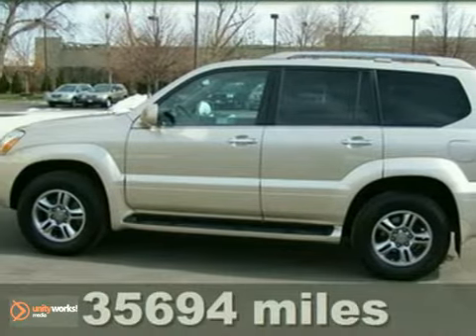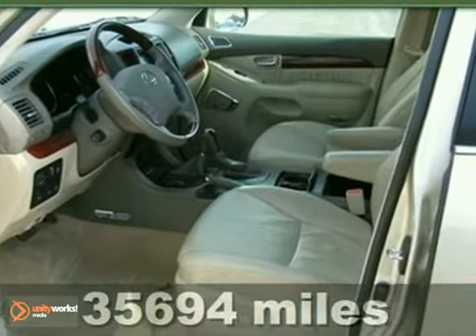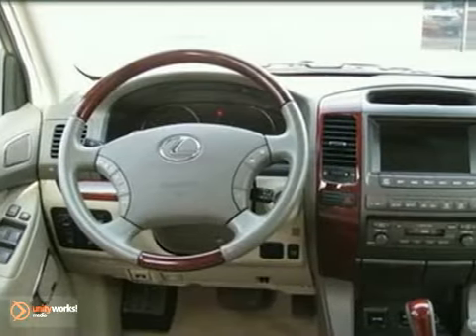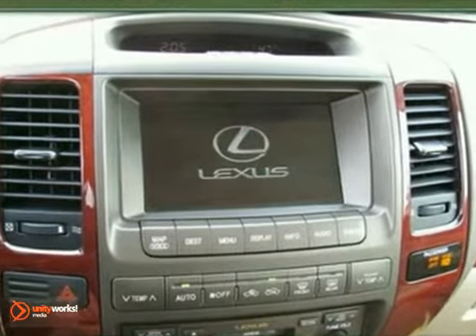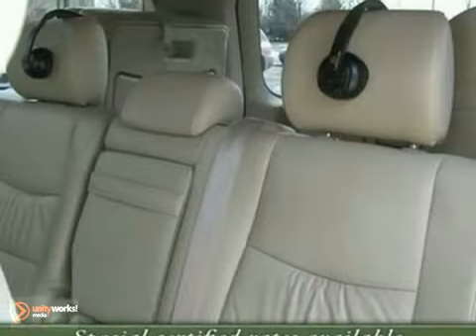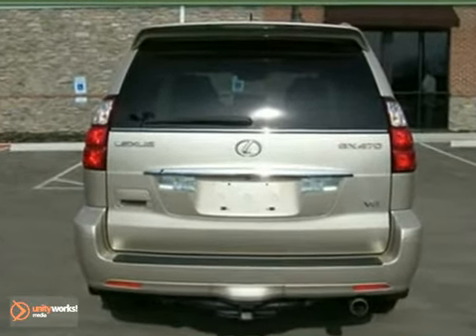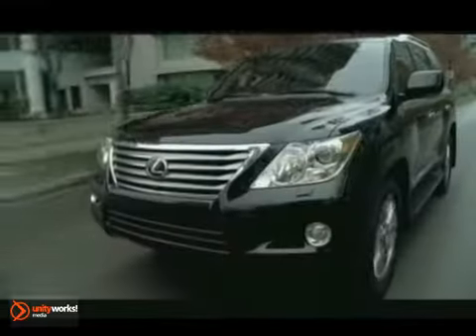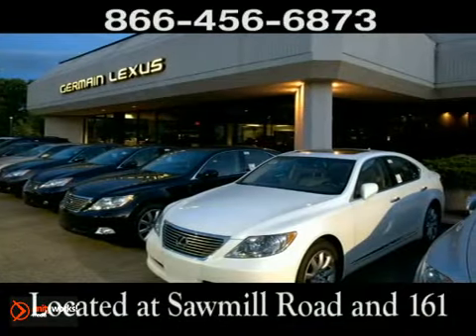2009 Lexus GX 470 37536A in Columbus OH Dublin, OH 43017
SOLD - If you are looking for real value on a great used car, Germain Lexus of Dublin Columbus OH invites you to come in and test drive this 2009 Lexus GX 470, stock# 37536A. We are conveniently located near Columbus OH Dublin, OH and known for our great selection, reliability and quality. Come take a look at this 2009 Lexus GX 470 today.

3885 W Dublin Granville Road
Columbus OH Dublin OH, 43017

***LEXUS CERTIFIED! THIS STUNNING SAVANNAH METALLIC GX470 HAS IT ALL! NAVIGATION SYSTEM, MARK LEVINSON AUDIO, FACTORY DVD SYSTEM, 3rd ROW SEATING, ALL LUXURY INTERIOR AND A 3 YEAR BUMPER-BUMPER FACTORY WARRANTY! QUALIFIES FOR SPECIAL CERTIFIED RATES! to view a Free Price Check! Are you looking for just the right 2009 Lexus GX, well stop your search right here. This is the charming, luxury SUV that is certain to indulge your senses. It is nicely equipped with features such as Navigation System/Mark Levinson Audio Package, Front dual zone A/C, Rear Air Conditioner, Power moonroof, Auto-leveling suspension, Backup Camera, Rear Seat Entertainment System, 3rd Row Seat, Heated Front Bucket Seats, Leather Seat Trim, and Alloy wheels. Lexus Certified Pre-Owned means you not only get the reassurance of a 3yr/100,000 mile limited warranty, but also a 161-point inspection/reconditioning, 24/7 roadside assistance, trip-interruption services, loaner car, complimentary oil/filter change, and a complete CARFAX vehicle history report. to view a Free Price Check!